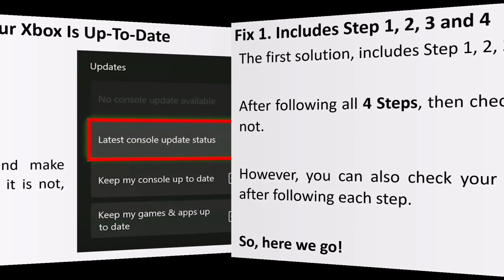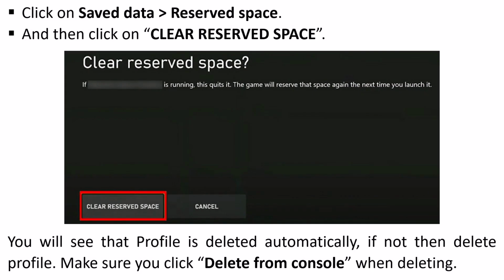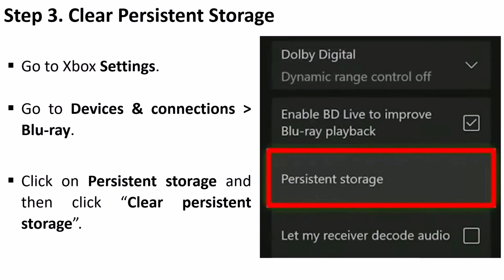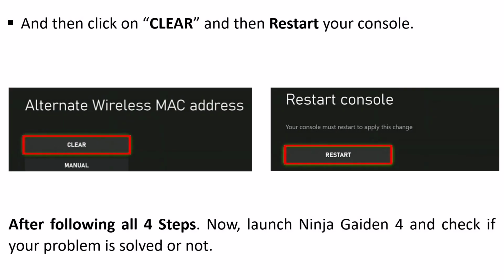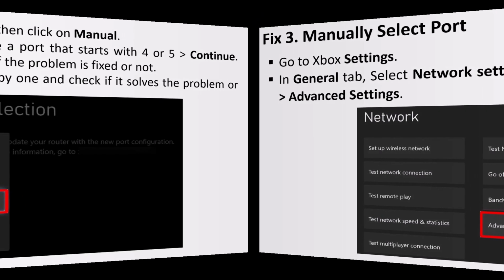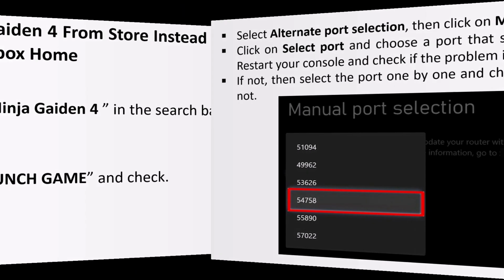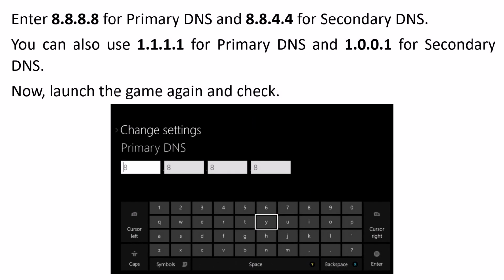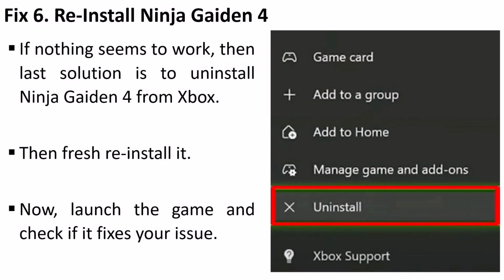Fix Ninja Gaiden 4 Crashing/Not Launching/Freezing/Not Loading/Black Screen on Xbox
In This Video Tutorial, You Will Learn How To Fix Ninja Gaiden 4 Crashing/Crashes at Startup, Not Launching/Won't Launch, Stuck On Loading Screen/Not Loading, Freezing/Stuttering/Lagging or Black Screen Issue on Xbox.

I Hope any one of the fixes mentioned in the video would help you to solve Ninja Gaiden 4 Crashing/Not Launching/Freezing/Not Loading/Black Screen on Xbox.